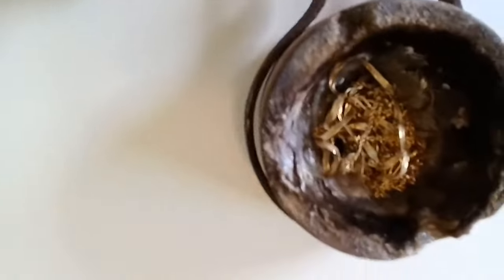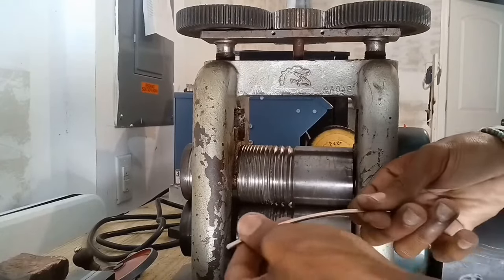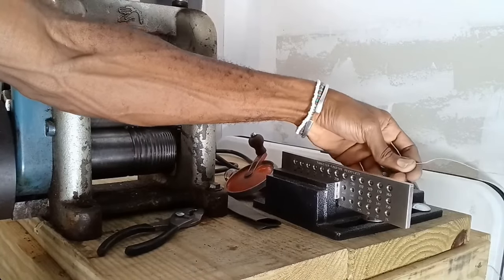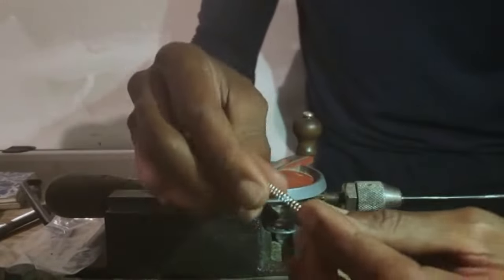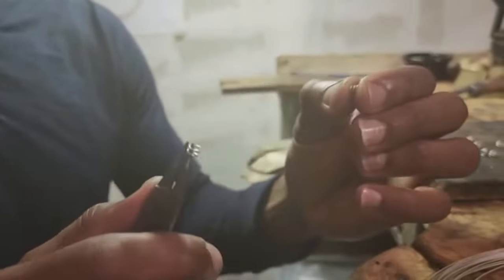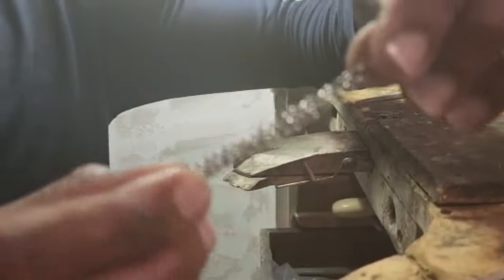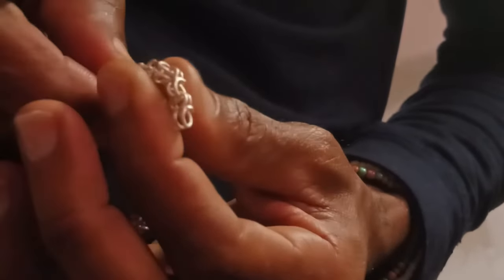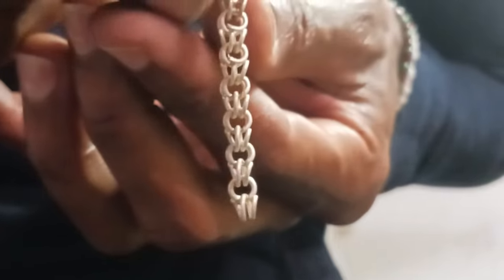Bismarck/Spanish Link chain making tutorial